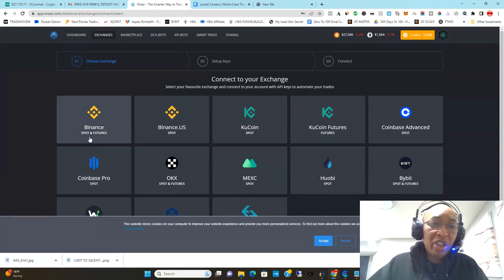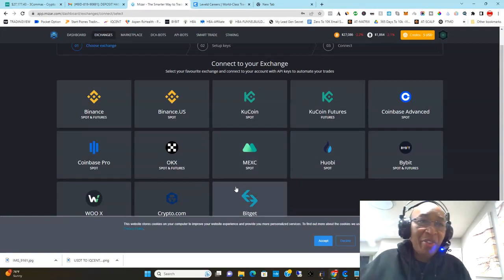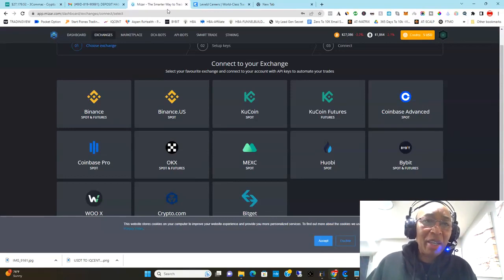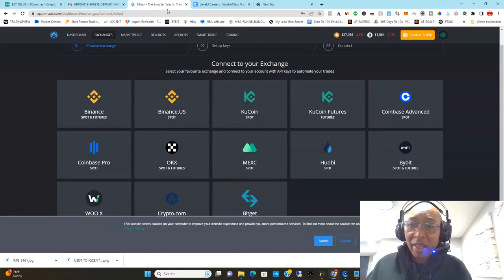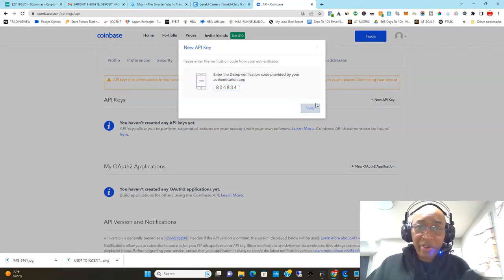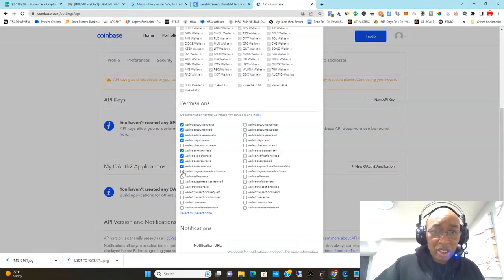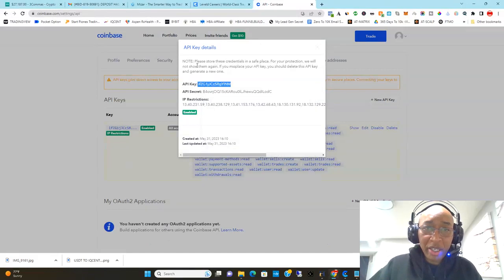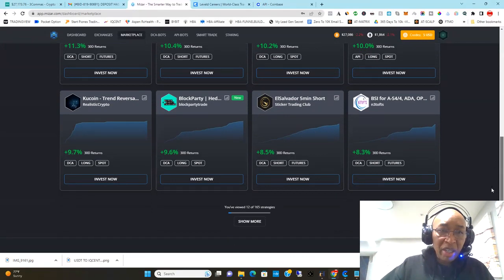🔶❤️How to Connect Your Crypto Exchange to Mizar for Automatic Bot Trading Passive Profits | Coinbase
❤️Learn how to connect your crypto exchange such as Coinbase Advanced to Mizar for automatic bot trading passive profits

Questions?